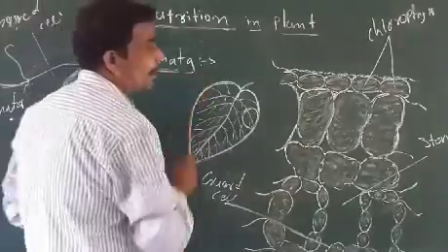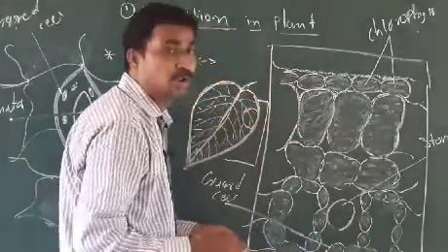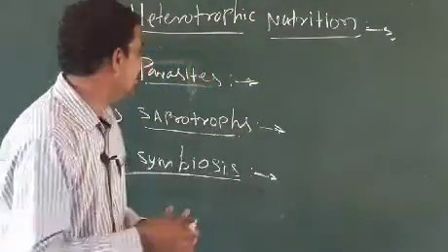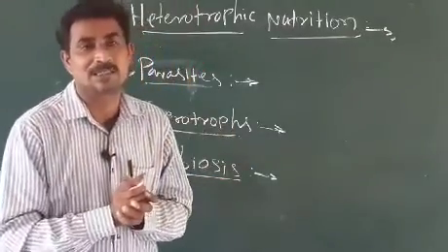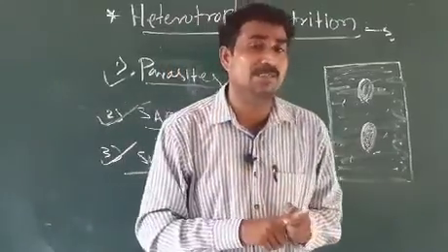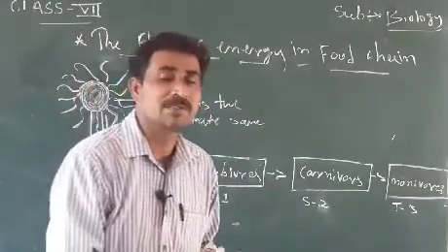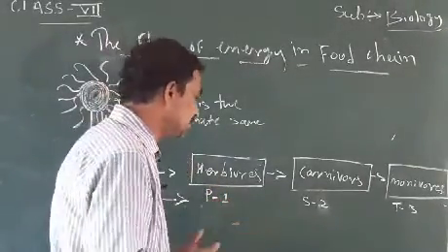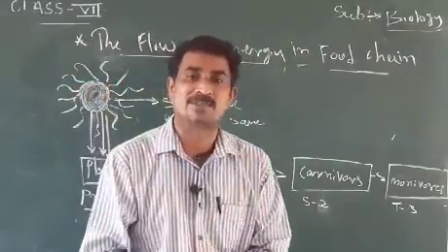CLASS 7, NUTRITION IN PLANTS, Part 2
CBSE, BIOLOGY, SCIENCE